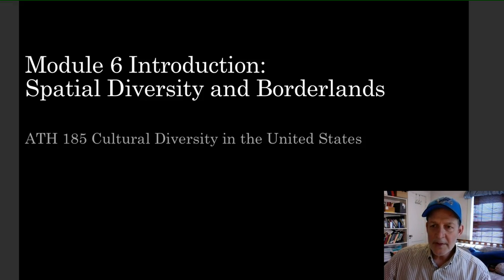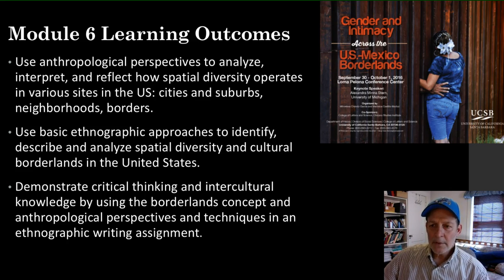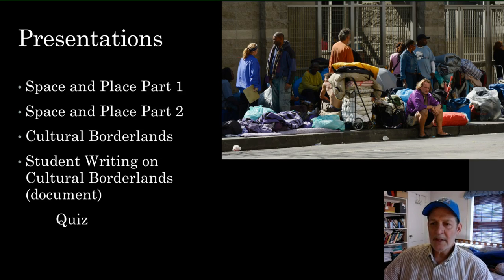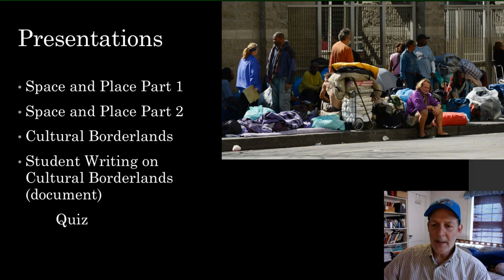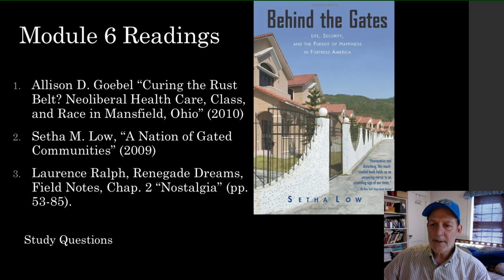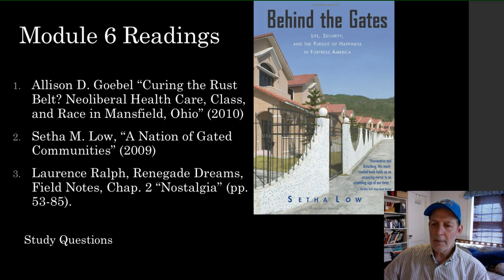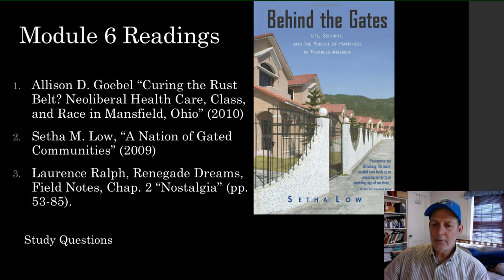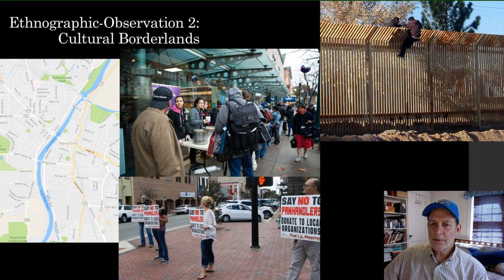ATH 185 Module 6 Introduction